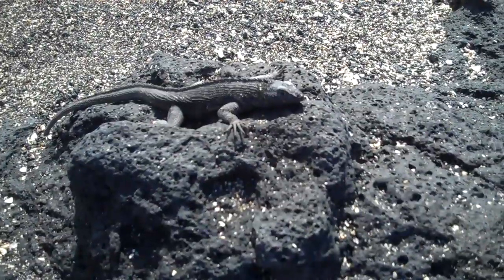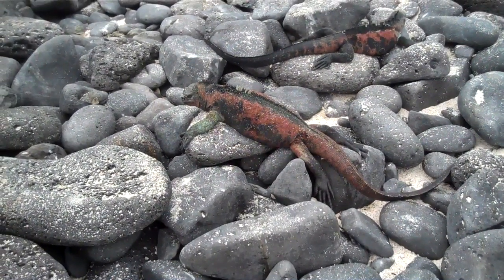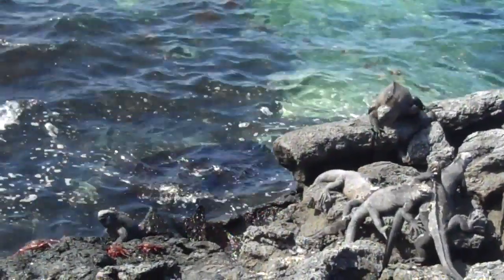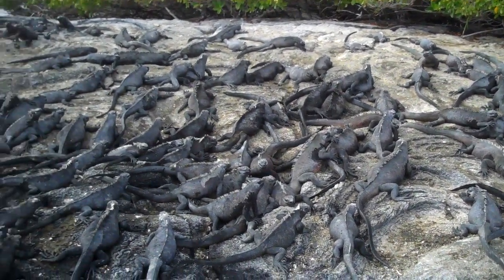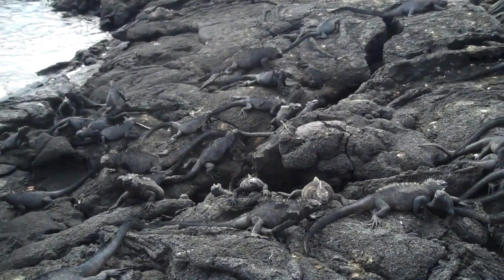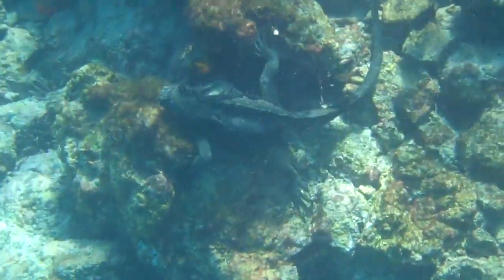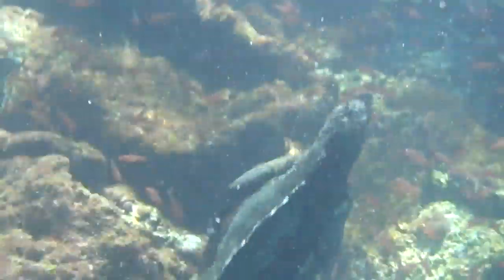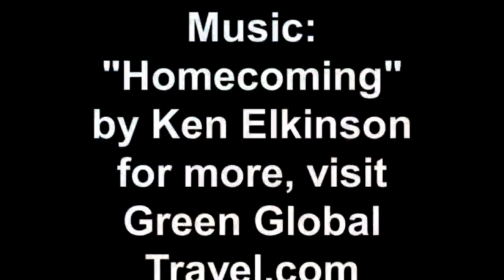Iguanas of the Galapagos Islands.mp4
Marine and Land Iguanas of the various Galapagos Islands. Included Christmas Iguanas of Espanola, Yellow Iguanas of Santa Cruz, Marine Iguanas swimming, Marine Iguanas underwater eating algae.